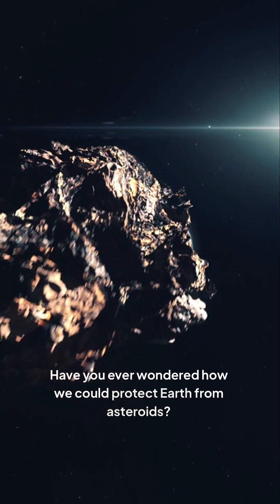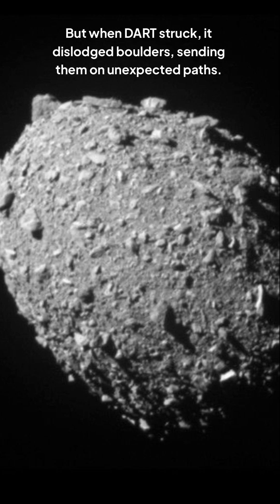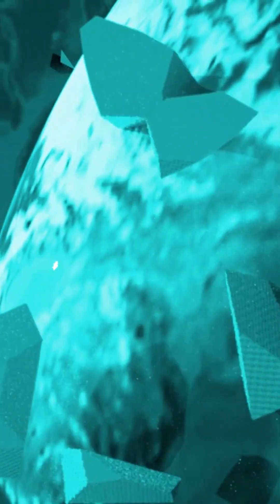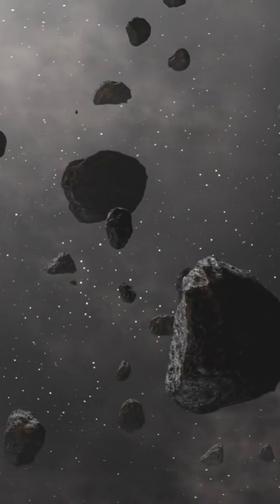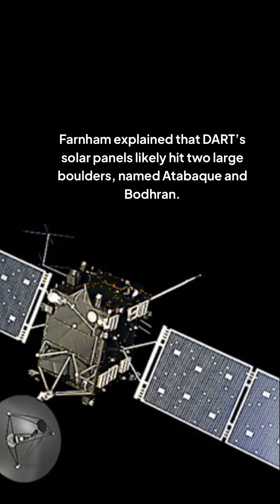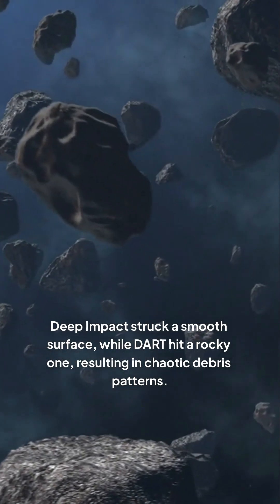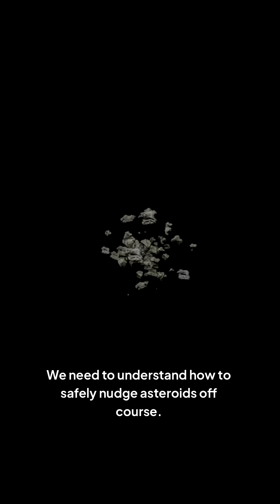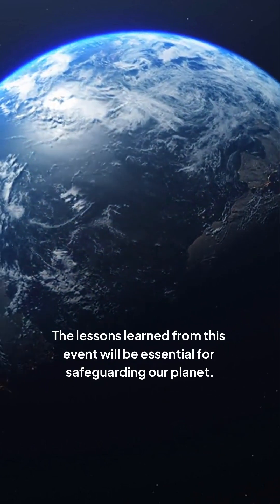NASA's DART Mission Just Made Asteroid Deflection MUCH Harder?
NASA's DART mission was meant to be a groundbreaking experiment in asteroid deflection, but has it inadvertently made the task much harder? The Double Asteroid Redirection Test was designed to see if we could successfully deflect an asteroid's path, but the results have been surprising, to say the least. Join me as we dive into the latest updates from the mission and explore what this means for the future of asteroid deflection and planetary defense. From the unexpected effects on the asteroid's orbit to the implications for our understanding of asteroid composition, we'll cover it all. So, what does this mean for our chances of deflecting asteroids in the future? Let's find out.